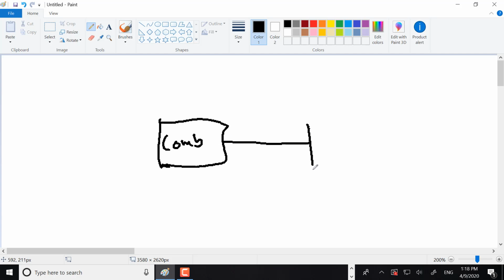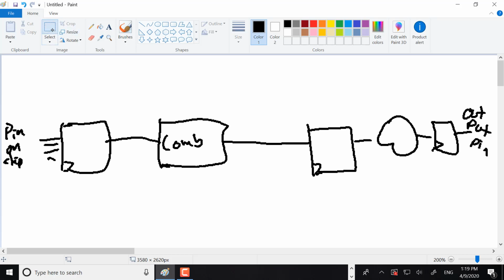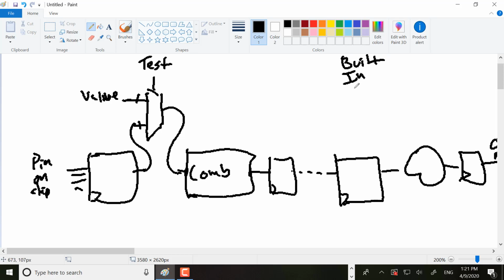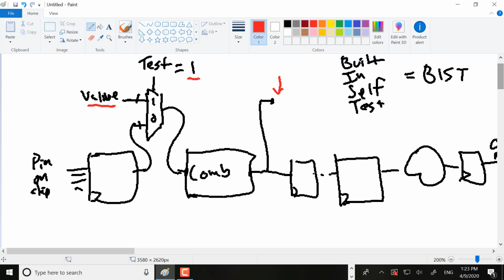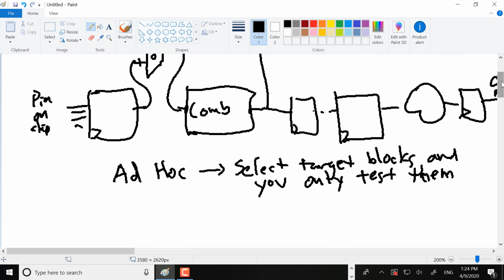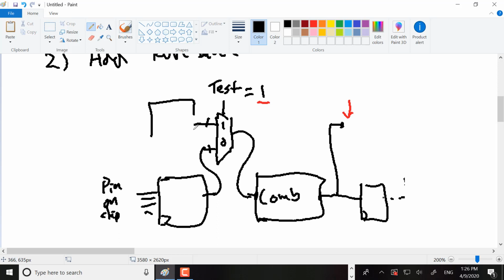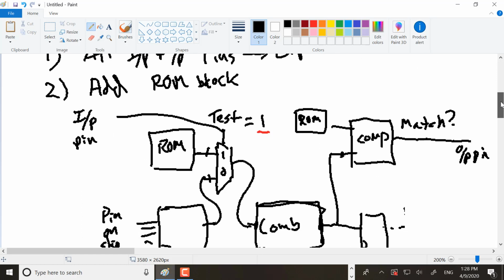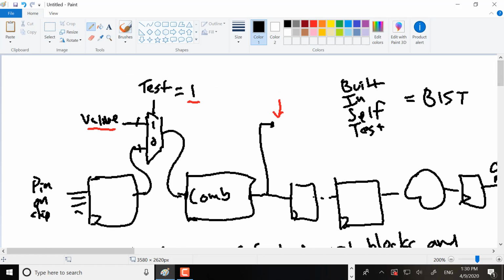Chip Test Basics And Ad Hoc Testing